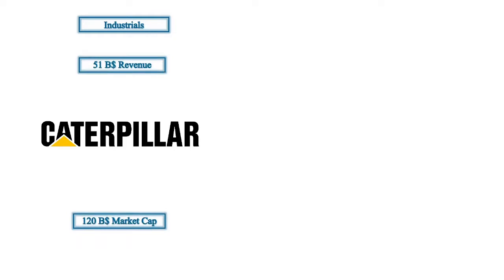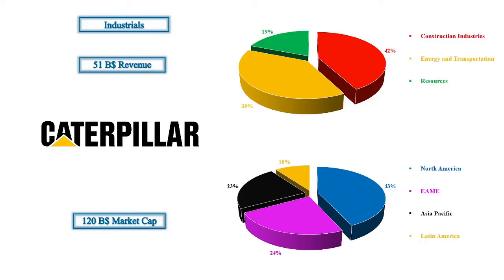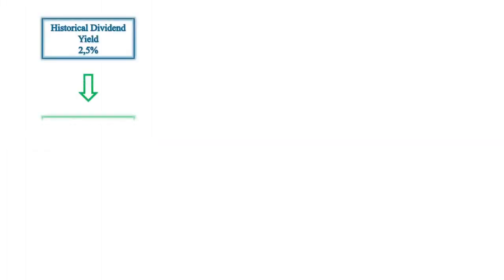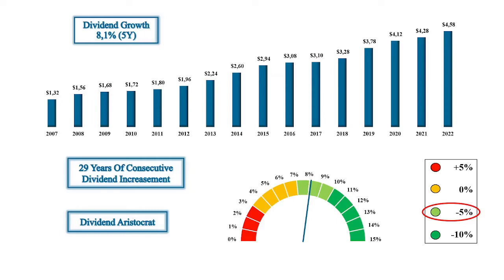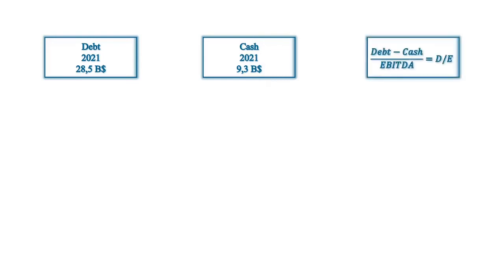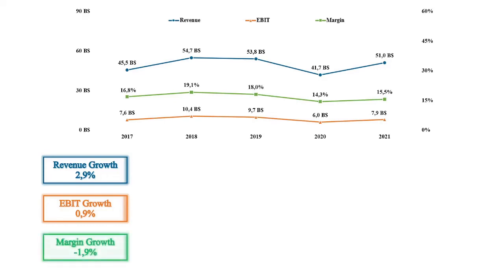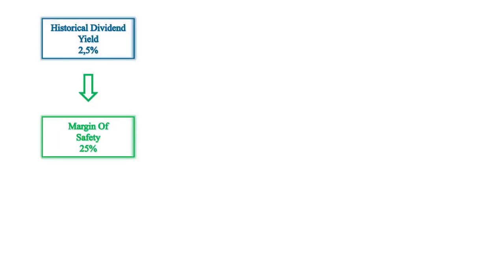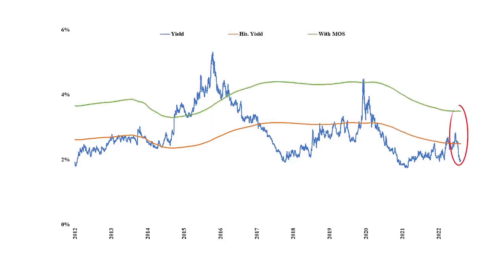Should You Buy The Caterpillar (CAT) Stock? | Dividend Growth | Caterpillar Stock Analysis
In this video I am going to analyse the Caterpillar (CAT) stock. Caterpillar is a huge company operating in the industrials sector.
Caterpillar is a dividend aristocrat, which has paid and increased their dividend for 29 consecutive years.
The question is should I buy the Caterpillar stock? Is the business of Caterpillar sustainable? Is Caterpillar a long term investment? Though some key metrics of the company, I will calculate the fair value of Caterpillar. I will also define a margin of safety to this value, and thereby find my buy price Caterpillar.

Recommended Books 📚
The Intelligent Investor
The Snowball: Warren Buffett and the Business of Life
The Richest Man in Babylon
Rich Dad Poor Dad

This content is for entertainment and education purposes only. I do not provide investment advice. The information in this video is being presented may not be suitable for all investors as it does not consider individual investor risk tolerance levels, investment goals, or financial circumstances. Past performance may not be a reliable indicator of future performance.